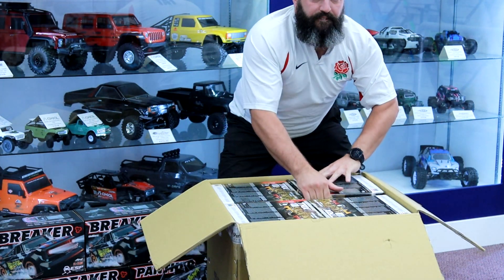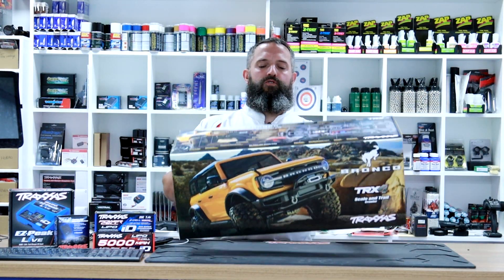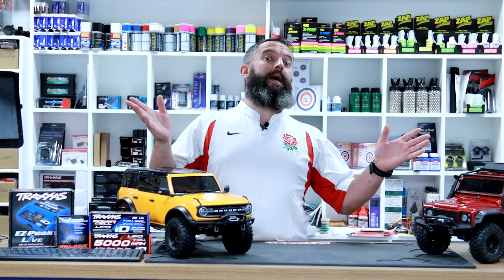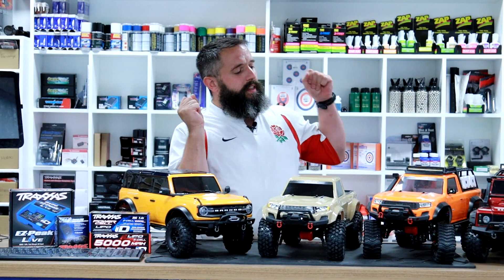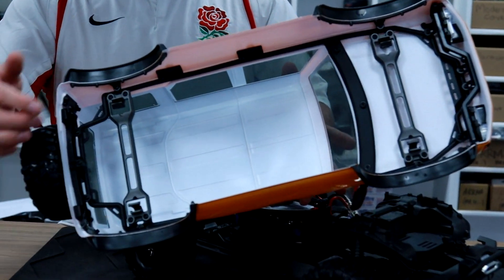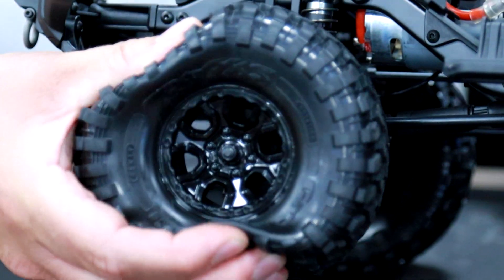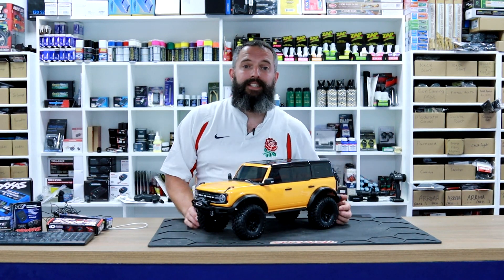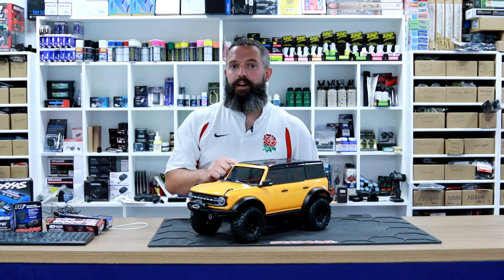New Traxxas TRX4 Bronco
The brand new Traxxas RC car. The amazing TRX-4 2021 FORD BRONCO 1:10 4X4 ELECTRIC SCALE & TRAIL CRAWLER, (+ TQI, XL-5 HV, TITAN 550)
This ARTR car is available in store NOW, but there is limited supply so get in there quickly..

Here at Popalong we always try to support our local Model/ hobby store. We know that Sundon Models has 4 in stock but they are only available in store until next month, when you can order online.
This awesome ARTR requires batteries and a charger to get it up and running. the stand out feature is the clip-less body.
Which car is the best TRX4 on the market???

TRX92076-4-ORNG

Great unboxing of the Traxxas TRX4